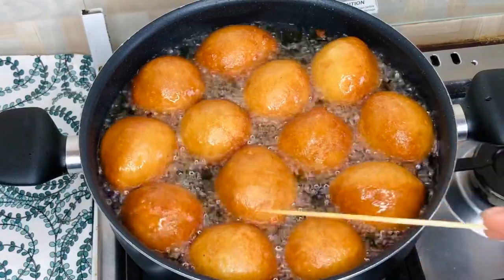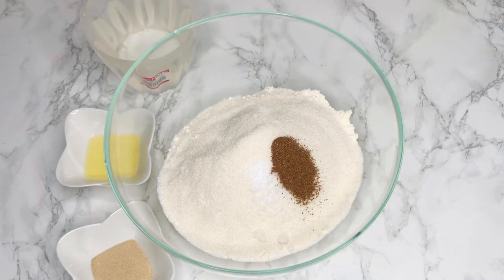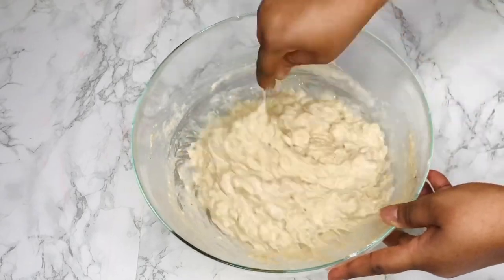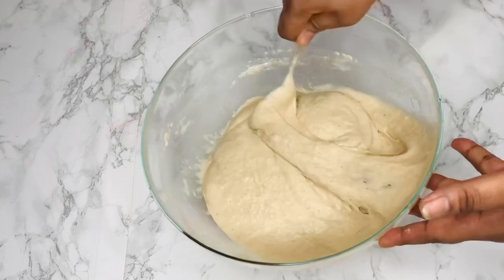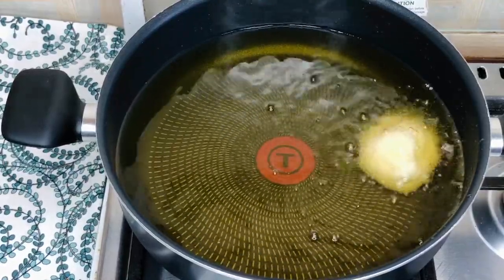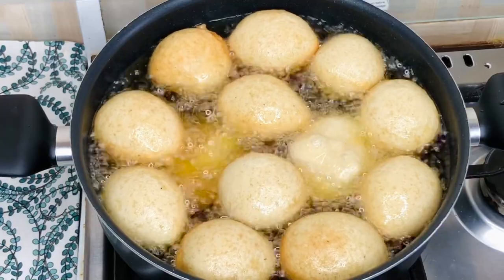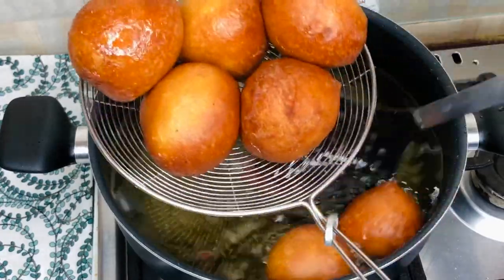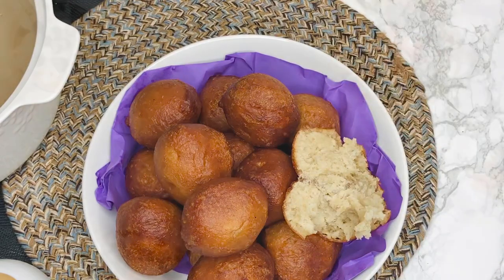The best Authentic Ghanaian Bofroat recipe | Easy puff puff | buffet loaf | doughnut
Believe me when I say I’m a bofroat (buffet loaf) professor 🤩. Let’s make one of the best bofroat recipes you’d ever have. Most especially, Enjoy!

What God cannot do, does not exist 🥰

Ingredients;
4 cups flour
1 cup sugar
1/2 tsp salt
1 tsp nutmeg powder
1 tbsp active yeast
1 tbsp pineapple essence (if it’s a concentrate)
1 and half tbsp pineapple ess (if not concentrated)
2 cups warm to touch water